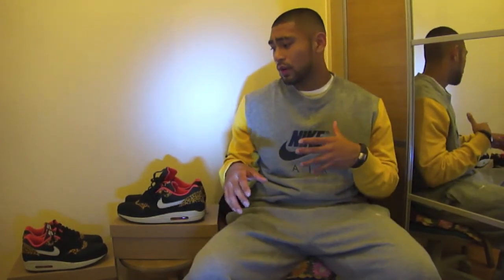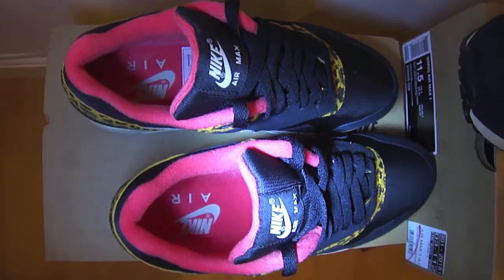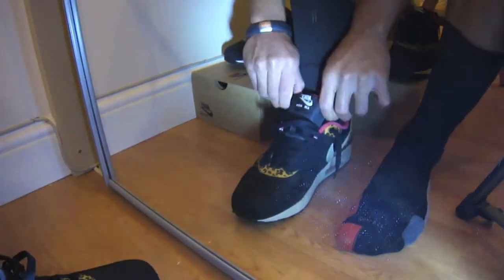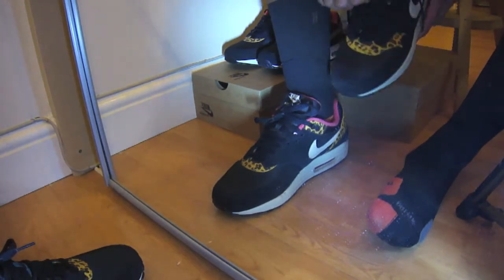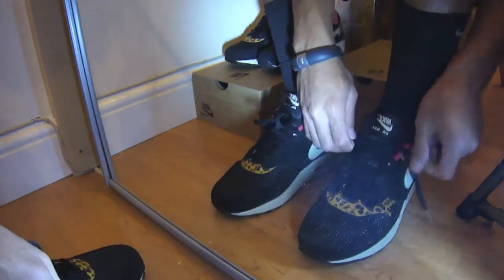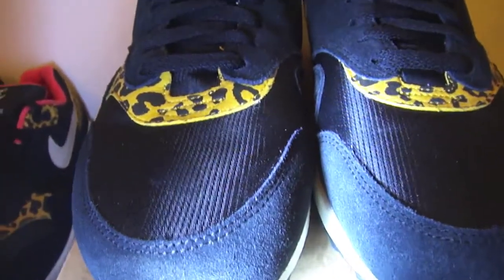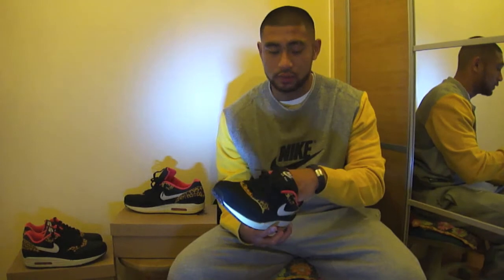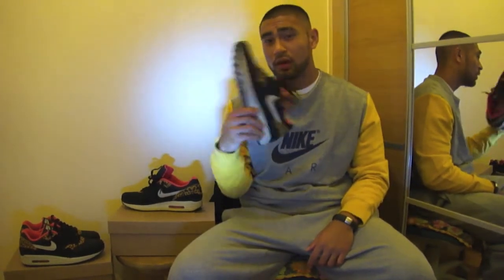Smelly Feet : Nike Air Max 1 "Leopard"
The recent Leopard pack Nike have launched in their Air Max 1 Series.